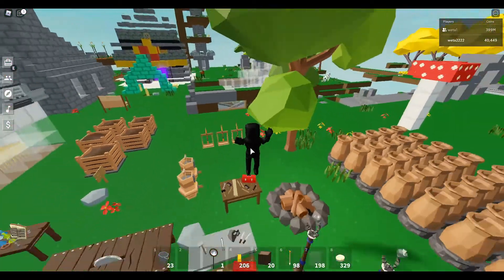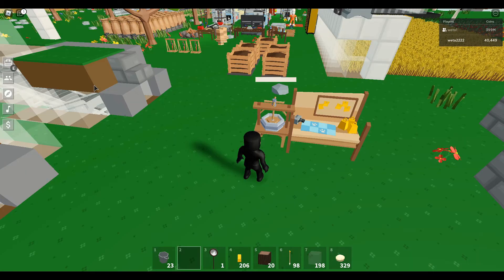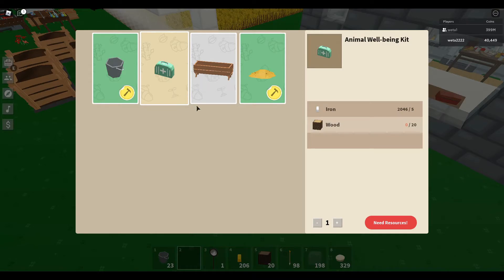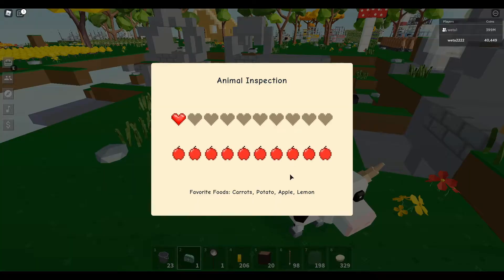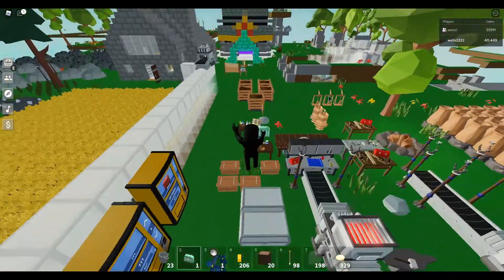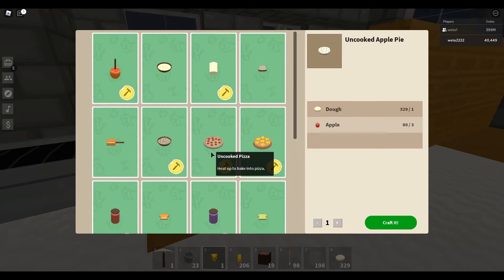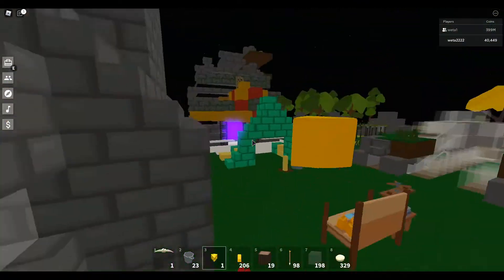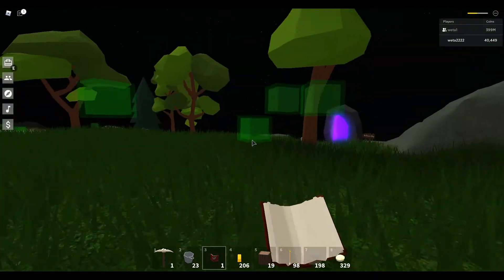Cheese and Cow Stuff Roblox Island Update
Hey guys, so little video on cheese and cow things in roblox island.

Welcome to Islands!

✨ Forage valuable items
🔥 And more!

🐮 Update Log (October 2):
- Cows have arrived!
- Gold Deposit
- Rageblade (weapon blueprint found from Buffalkors)
- Cheesemaker
- Red Bronze Ingot
- Red Bronze Refinery
- Animal Wellbeing Kit
- Animal Haybed
- Wheat Trough
- Deposit islands now spawn closer to your main island
- Fixed an issue that causes island corruption
- Client performance improvements